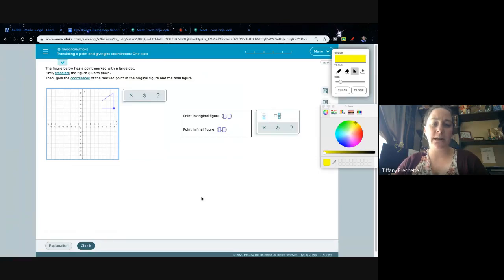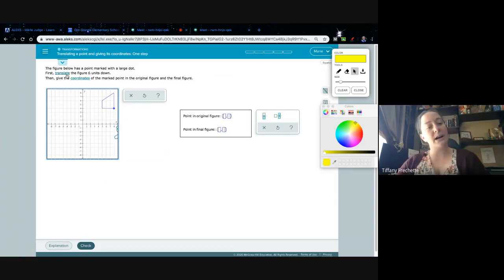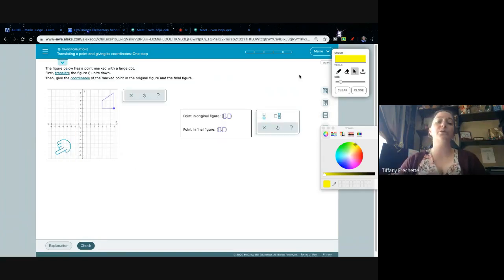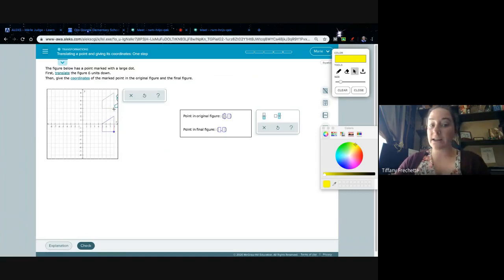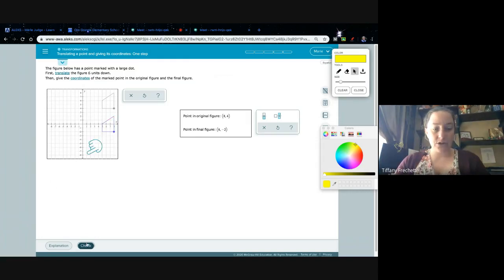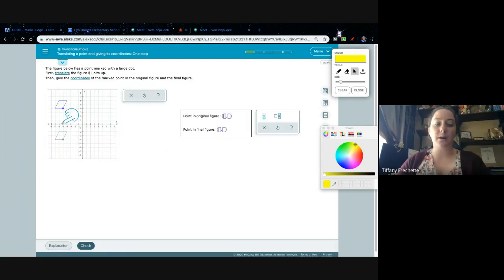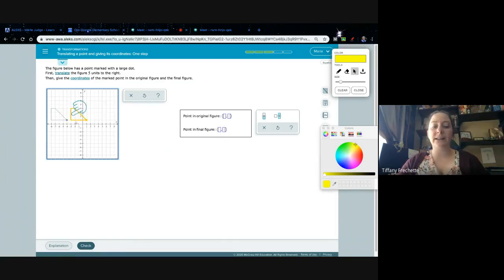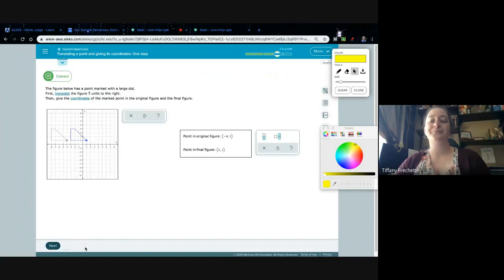Translating a point and giving its coordinates One step